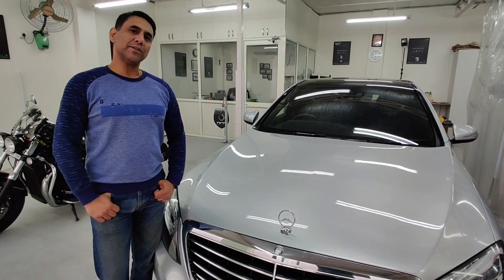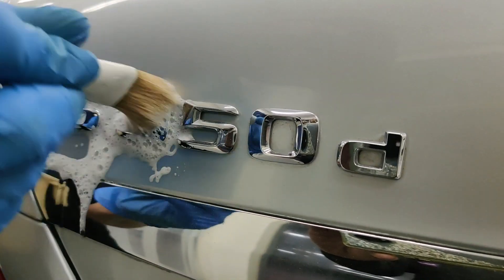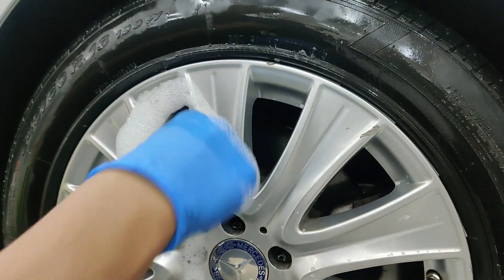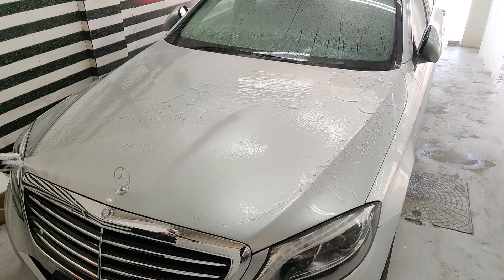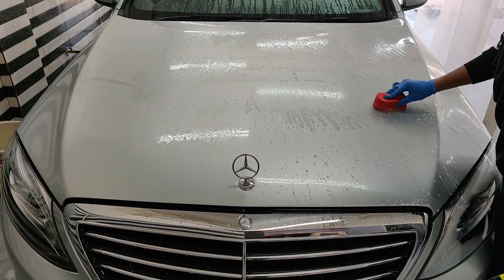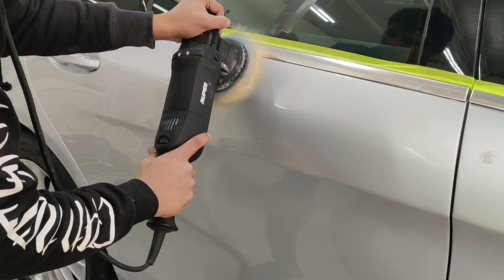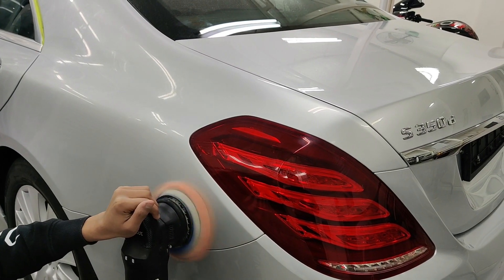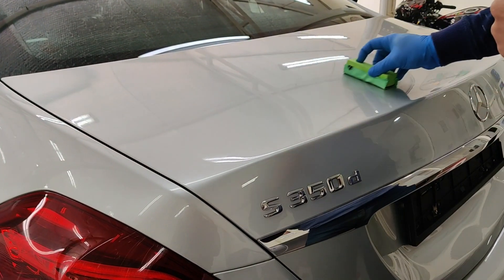MERCEDES-BENZ S CLASS | DETAIL WASH, POLISH & CERAMIC COATING | FULL PROCESS EXPLAINED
Mercedes-Benz S class detailed and protected with IGL ecocoat Quartz

✅ Engine Bay Detailing
✅ Wheel & Tyre Coating
✅ Exterior/Interior Detailing
✅ 9H & 10H Ceramic Coatings
✅ Nano Graphene Coatings
✅ Sanitization of Vehicle Interior & Exterior
✅ Trim & Windshield Restoration & Coating
✅ Cleaning & Conditioning of Protective Riding Leathers

Song Credits
1) Music: Here Now
    Musician:  _91nova
2) Music: Gravelike